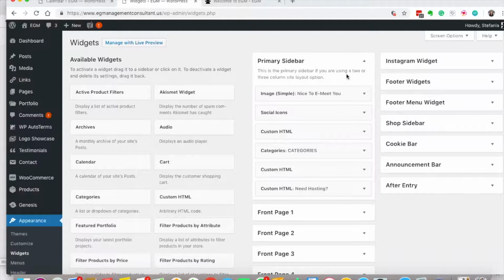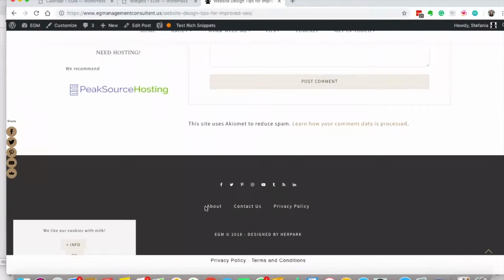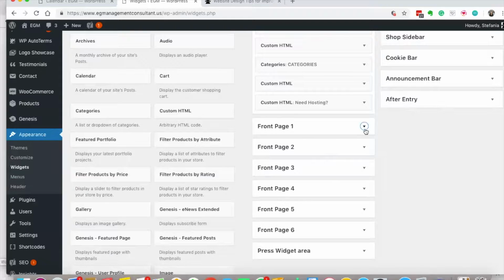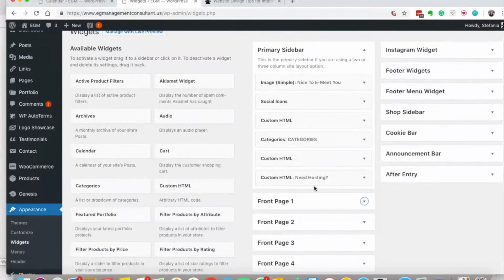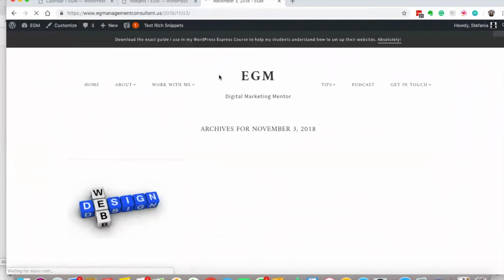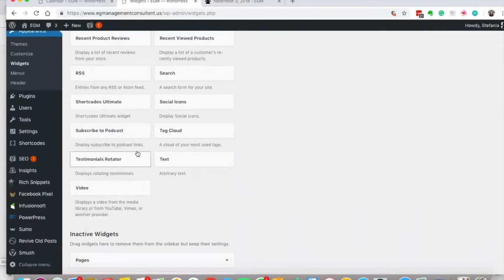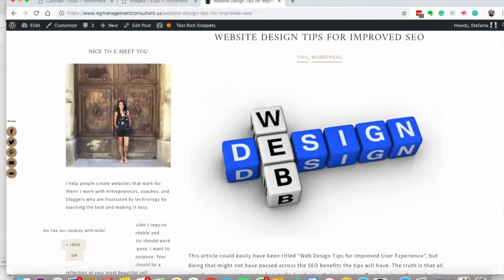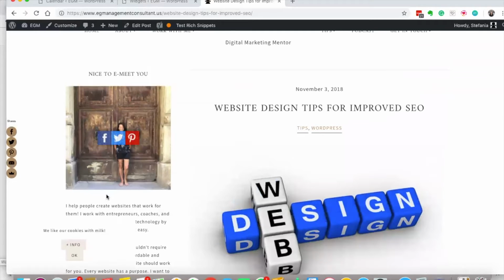What's the story with widgets?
When I was little, I remember my father fixing computers for his clients. (Not a surprise my father me computers at a very young age. ) And every now and then I would ask him what piece was which. Whenever he couldn't remember the name of it, he would call it a widget. For me, widgets will always be those things you don't have a name for. And so it was a pleasant surprise as I started learning to build websites that part of WordPress including widgets.

What is a widget?
Very simply put, a widget is a thing you can put on your sidebar or footer. Some themes will allow you to build your pages with widgets as well. What's nice about it is you can mix and match which parts go where and how you want it to look. If you are in your dashboard, simply go to the appearance section and click on widgets. You can also usually access the widgets from the customizer in your theme settings.

What are some examples of widgets?
If you look at the sidebar of my blog, you will notice a few things. First are my photo and a little welcome message from me. That's a widget. Also a widget. You can add advertising spots here. You can add lots of different things. You can also add sign-ups to your newsletter, calendars, anything you like.

When should you use widgets?
This depends on what you want to do. If you are looking at your sidebar and footer, these are the most common places to use widgets. The new Gutenberg page builder with WordPress allows you to use widgets in your blog posts and pages as well. If you have Elementor on your website, this will also allow you to use widgets on your pages. Many of the Genesis child themes will also use widget areas for the homepage sections.

If you are unsure of when to use widgets, just let me know and I'd be happy to help!

Thinking about switching to WordPress? Take this quiz to find out if you really should switch!

Need to ask a question? Join our free Love Your Website Facebook Group and get all your questions answered.